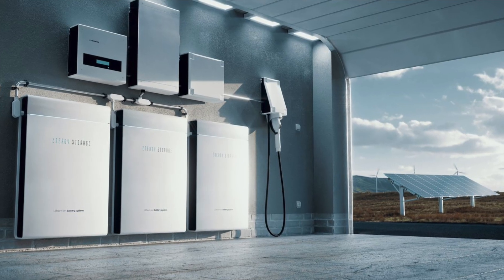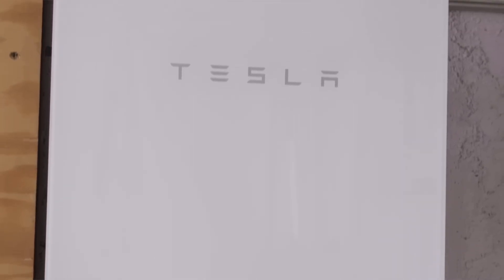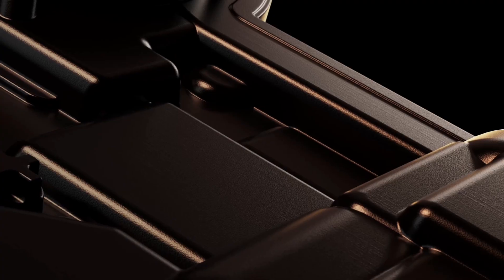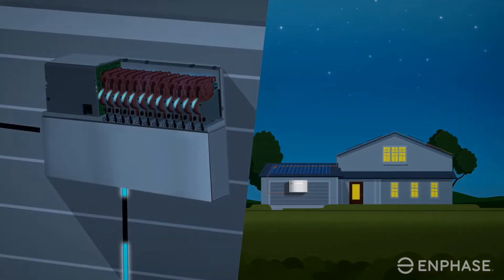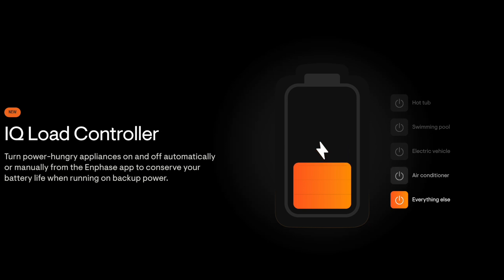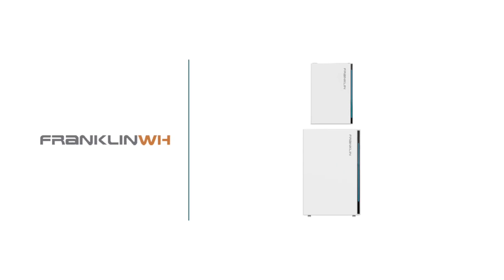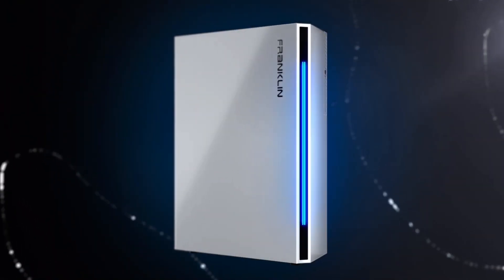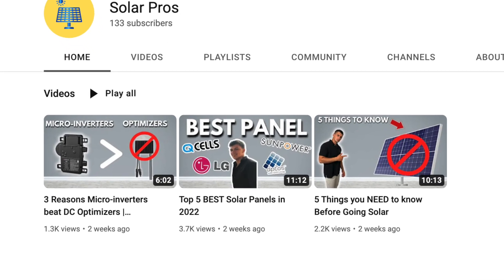Top 5 BEST Solar Batteries in 2022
In this video, I go over the Top 5 Best Solar Batteries in 2022. Picking the best battery to purchase for a solar install can be confusing, so in this video I broke down all you should know when picking a battery, and which one would be best for you and your home.

0:00 - Intro
0:26 - Criteria
0:50 - Any Questions?
1:01 - Tesla Powerwall 2
2:41 - Emphase iQ10
5:13 - Important note
5:25 - Generac PWRcell
6:38 - Solar Pros Quote
6:59 - Homegrid Stack'd Series
8:43 - Any Questions?
8:58 - Franklin Whole Home
10:36 - Outro